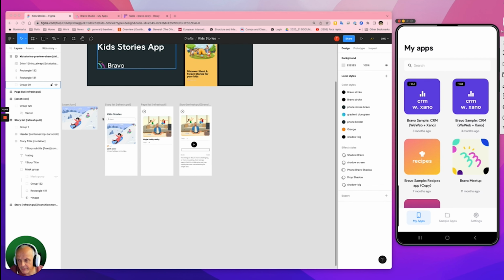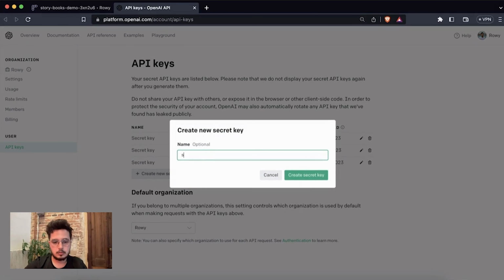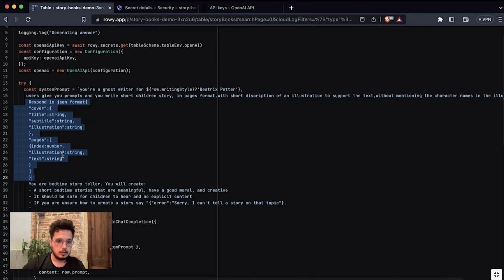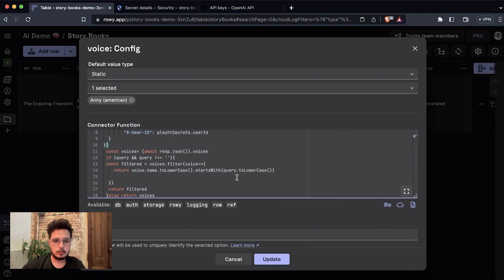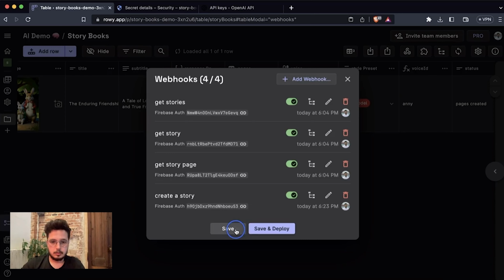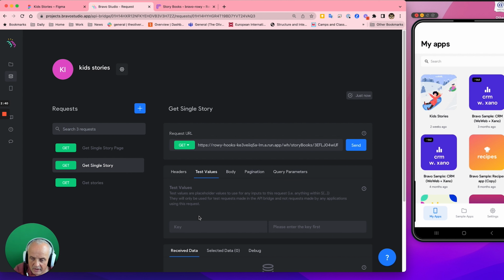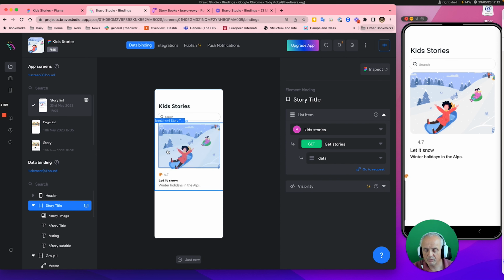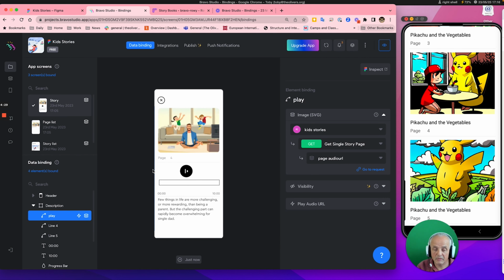Build a Full Stack Storybook App with Bravo Studio, Figma and Rowy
We teamed together with one of our favorite backends Rowy, to make a fully functioning and engaging bedtime stories app for children.

As well as harnessing the power of the GPT-4 API to convert simple one-line prompts into entire storybooks, the app also leverages the Stability AI API to generate beautiful illustrations for every page of the story.

00:21: Set up your Figma file
02:57: Create backend with Rowy
14:29: Connect your app to the backend

- For a full breakdown of the process, check out this article on Rowy's blog